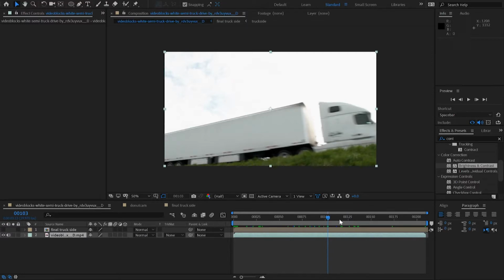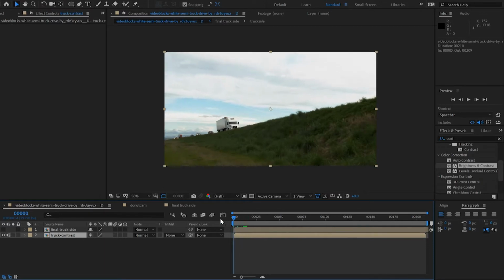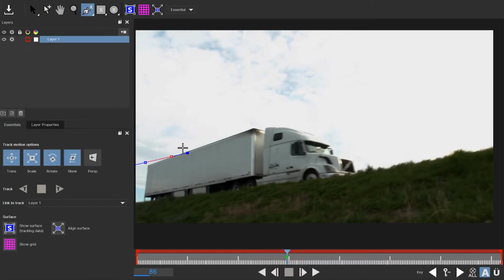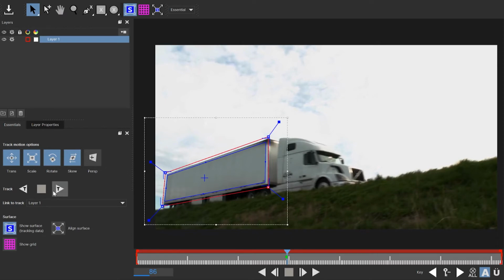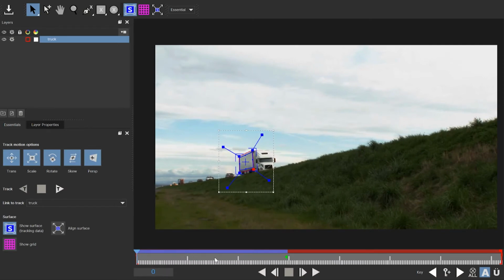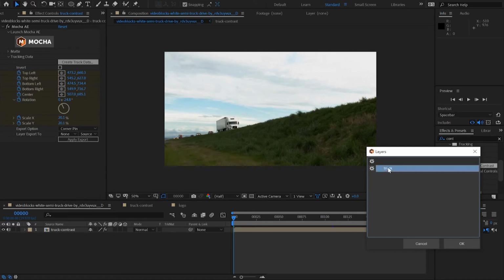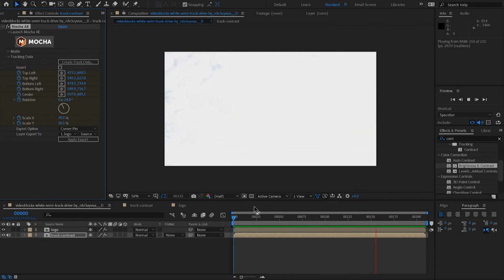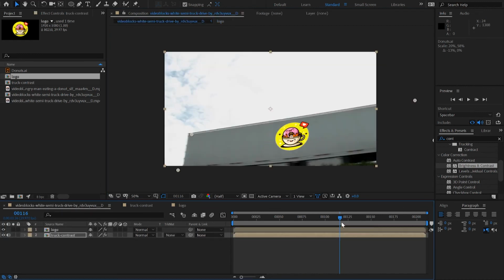After Effects - Mocha tracking a truck.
Tip, add contrast to a video and precomp before sending to Mocha to help it locate the pixels.